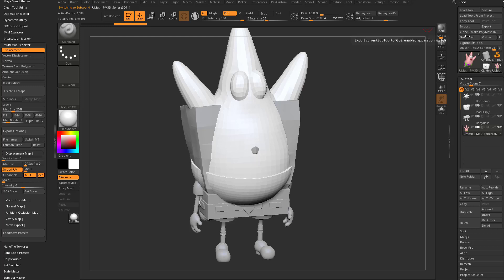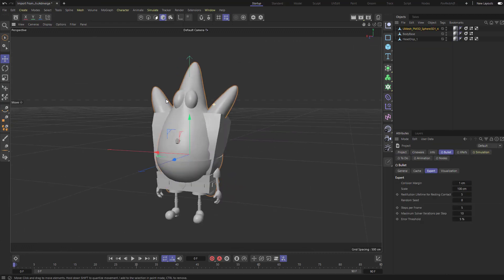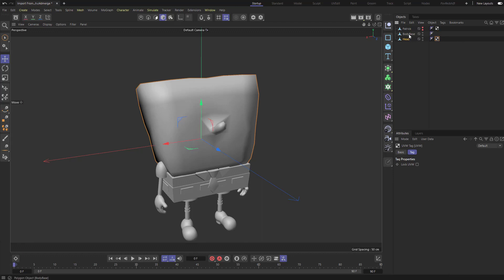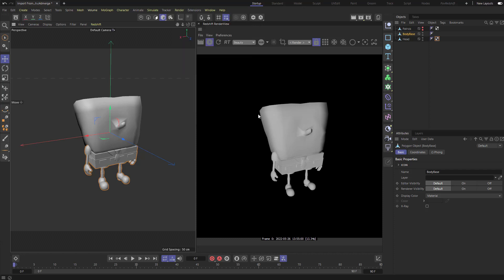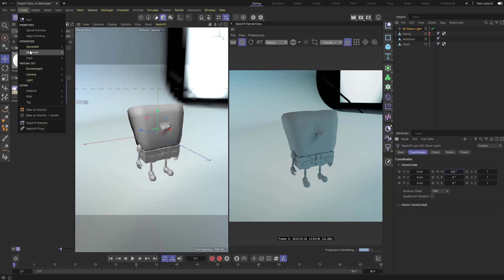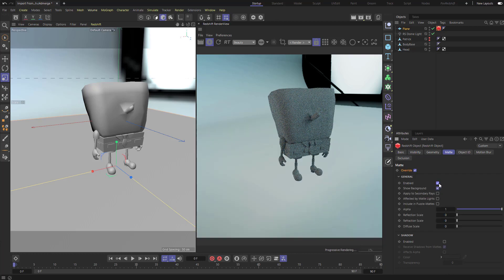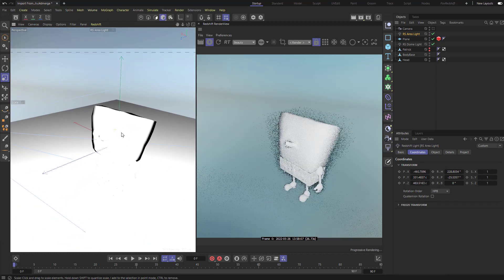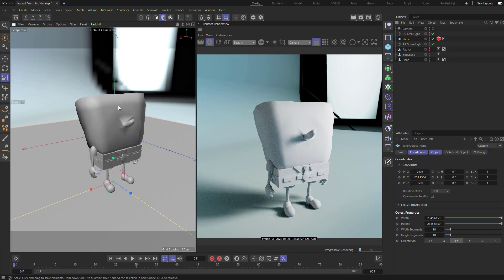003 Scene Setup - ZBrush GoZ to C4D, Redshift Render Settings, Lights, Camera, Action!!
0:00 - Intro and GoZ
2:15 - Redshift Render Settings
3:30 - Dome Light
4:09 - Mesh Plane Shadow Catcher Redshift Tag
5:27 - Area light and Camera
6:00 - Selected object as Camera